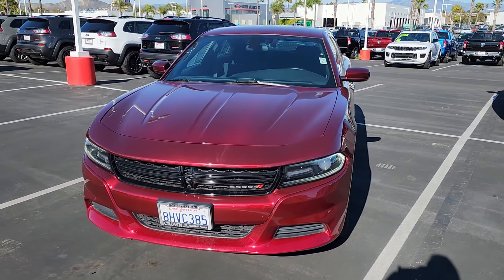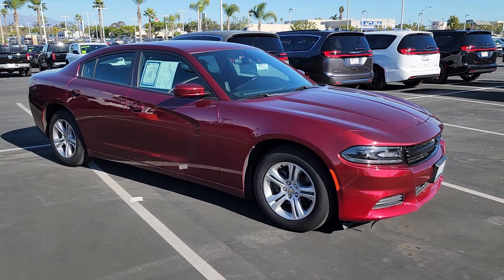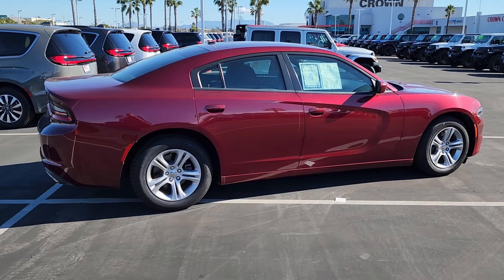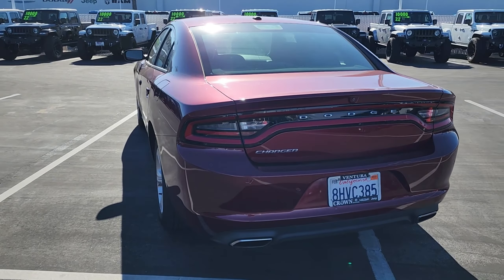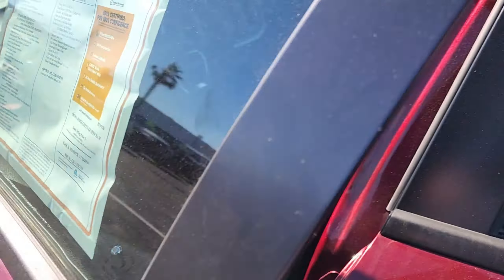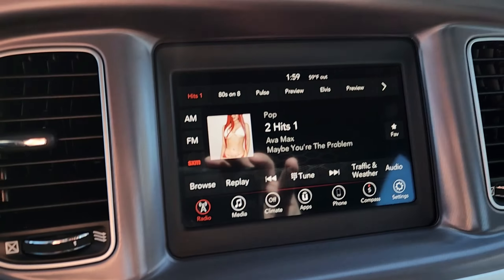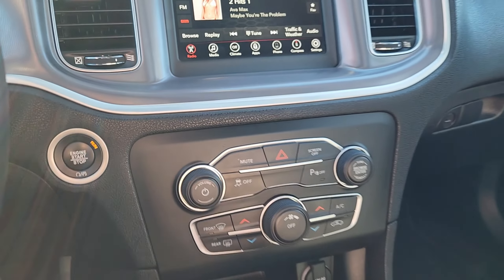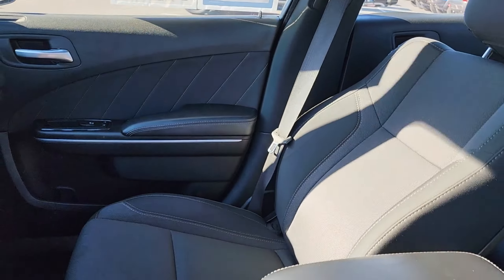For Sale: Pre- Owned 2019 Dodge Charger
Used 2019 Dodge Charger SXT
Exterior: Octane Red Pearl Coat
Interior: Black Cloth
Mileage: 53,595
Engine: 3.6L V6
Transmission: 8 Speed Automatic
** One Owner Clean CarFax **
Remote Keyless entry
4 Wheel Independent Suspension
6 Speaker Sound System
Apple And Android Car Play
Uconnect W/ 7” Display
17” Alloy Wheels
ParkView rear Backup Camera

VIN: 2C3CDXBGXKH562351
Stock: T222094

Crown Dodge
6300 King Dr.